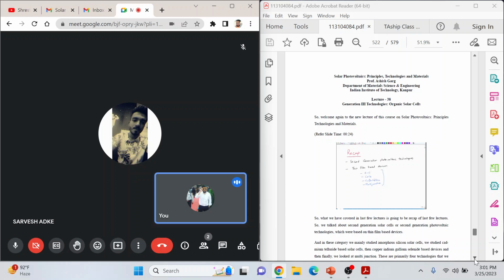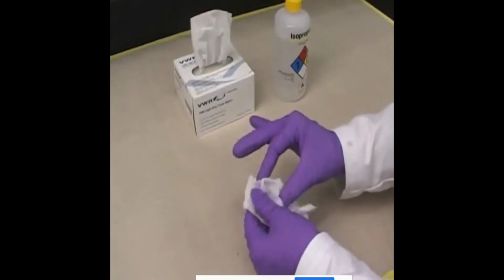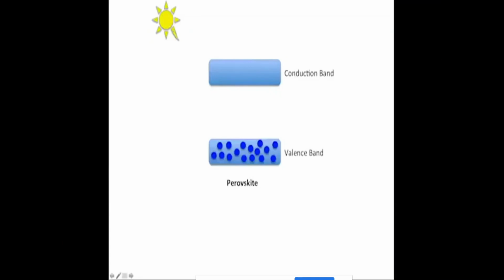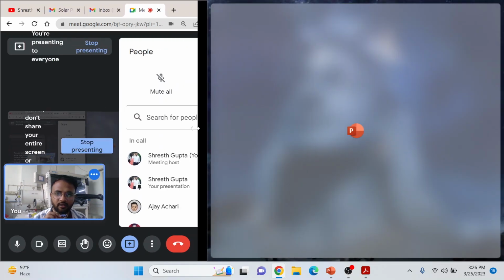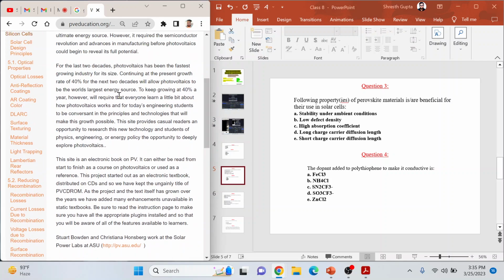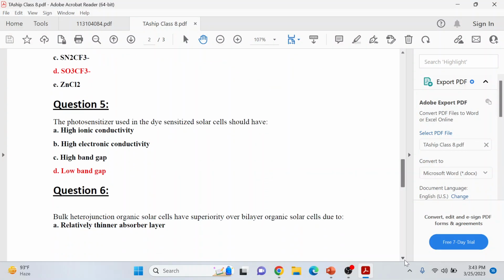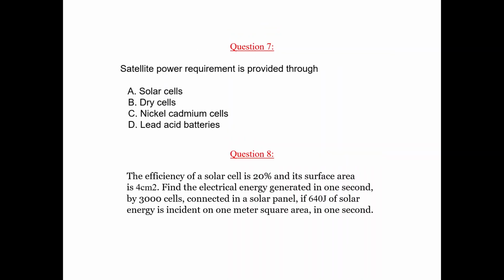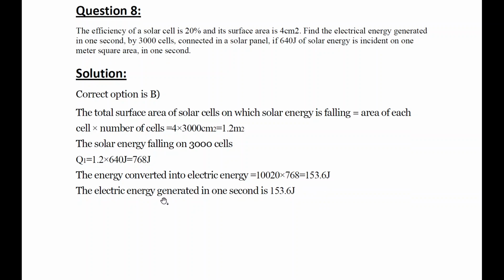TAship Class 8